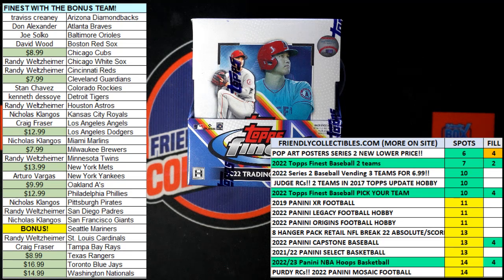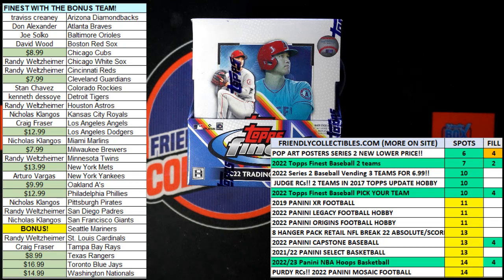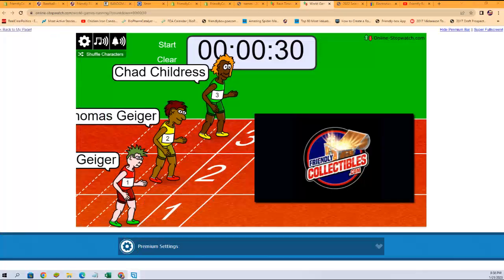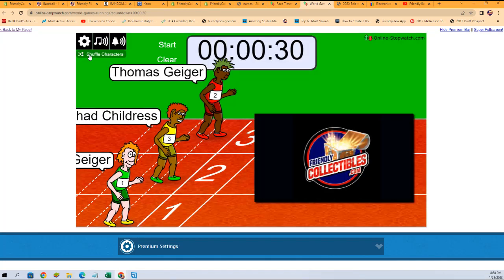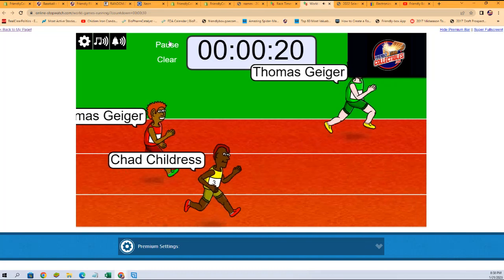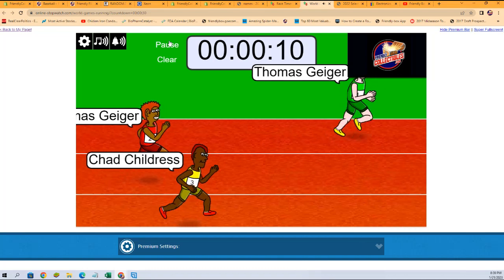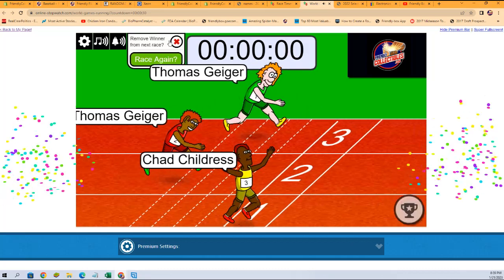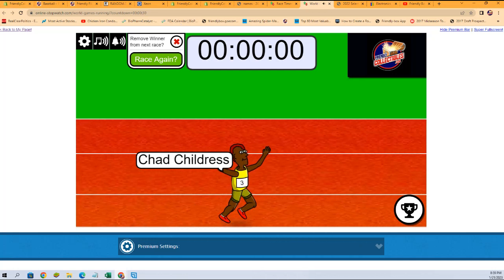2022 Topps Finest Baseball Hobby FILLER 22FINEST101